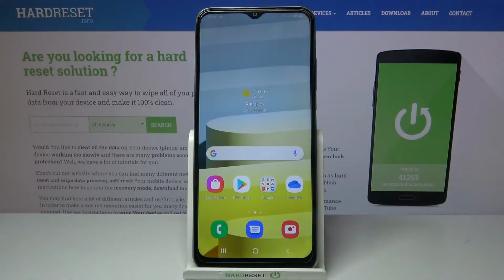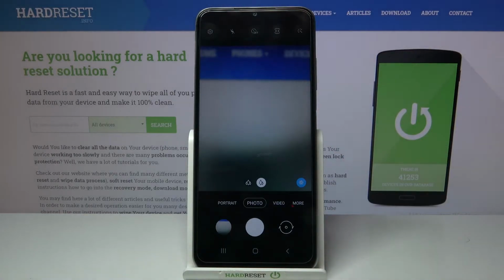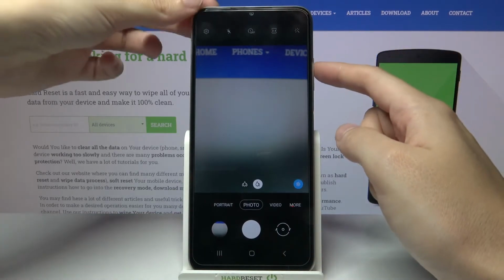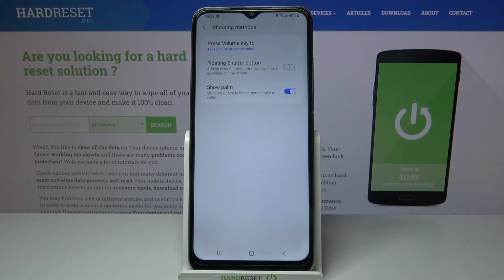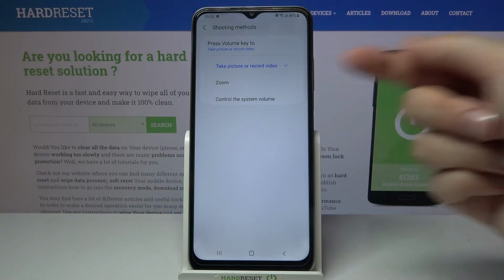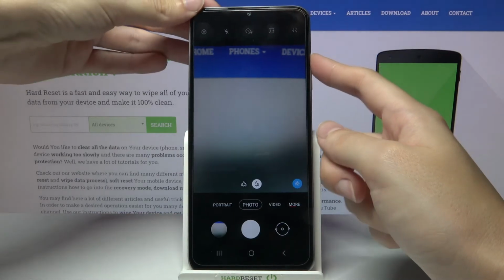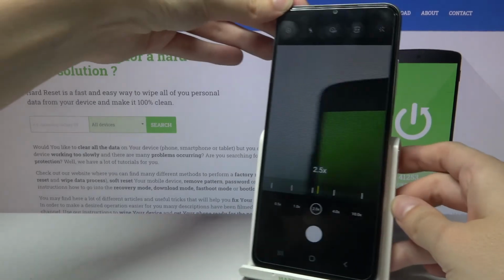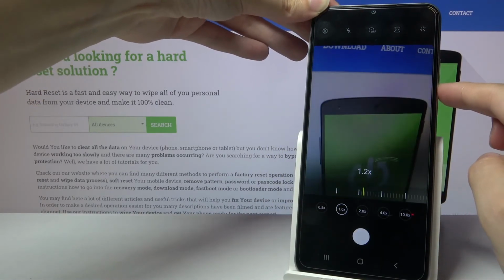How to Change Camera Volume Buttons Function in SAMSUNG Galaxy A12s – Additional Buttons Options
Learn more info about SAMSUNG Galaxy A12s:
Did you know that you can change volume buttons function in your SAMSUNG Galaxy A12s? In this tutorial we’d like to share with you how easily you can find proper camera settings and how to manage them in order to add more functions to volume buttons. Thanks to that you’ll be able to f.ex. zoom in or out using them or use it instead of shutter button. So let’s follow all shown steps and successfully change camera volume buttons function.

How to change Camera Volume Key in SAMSUNG Galaxy A12s? How to set up Volume Shutter in SAMSUNG Galaxy A12s How to set up Camera Volume Key in SAMSUNG Galaxy A12s? How to remove Camera Volume Key in SAMSUNG Galaxy A12s? How to disable Camera Volume Key in SAMSUNG Galaxy A12s?